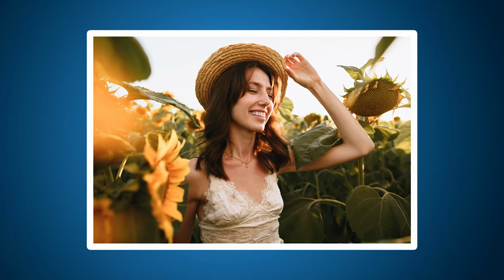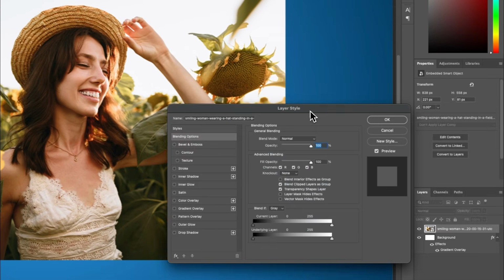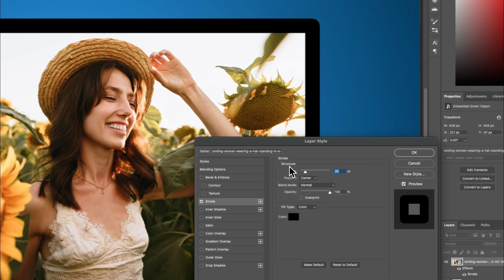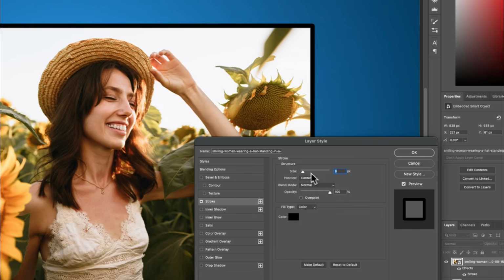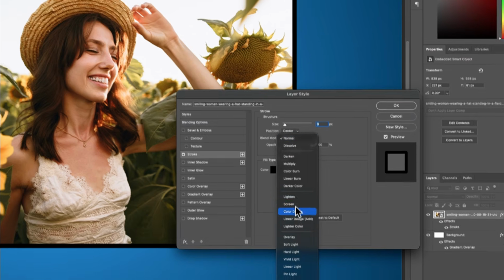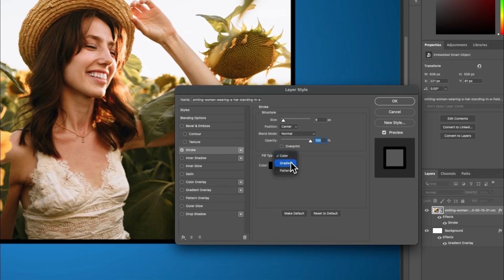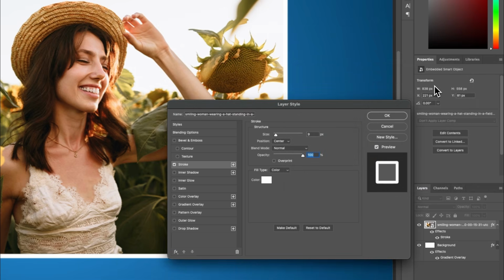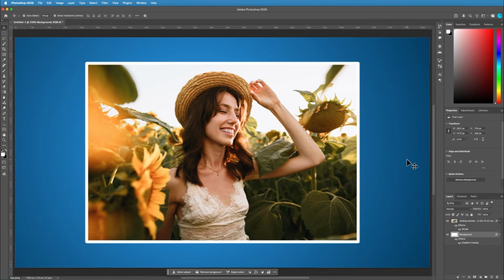How To Add A Stroke To An Image In Photoshop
Learn How To Add A Stroke To An Image In Photoshop. This beginner friendly Photoshop tutorial shows how to add an outline to an image in a couple of simple steps.